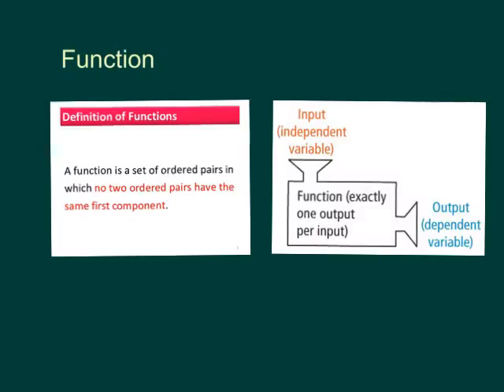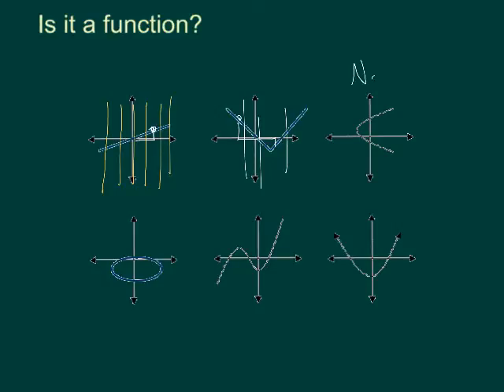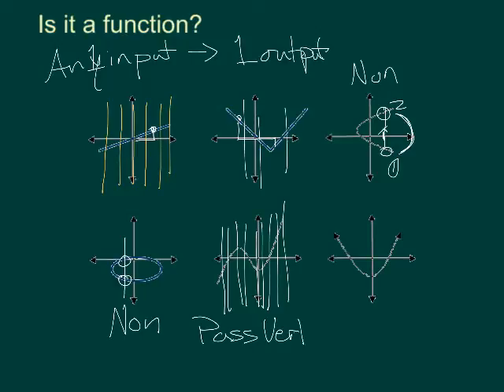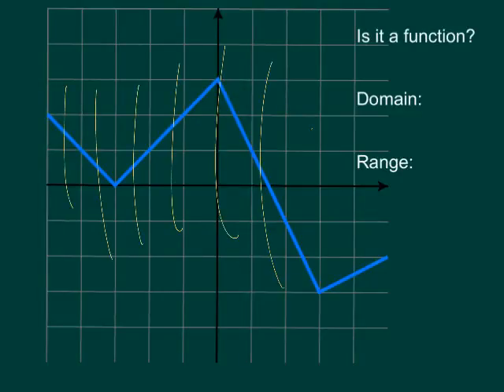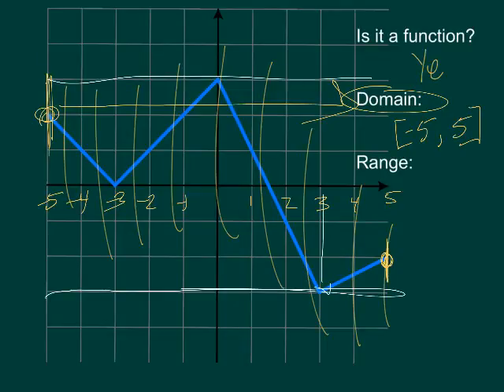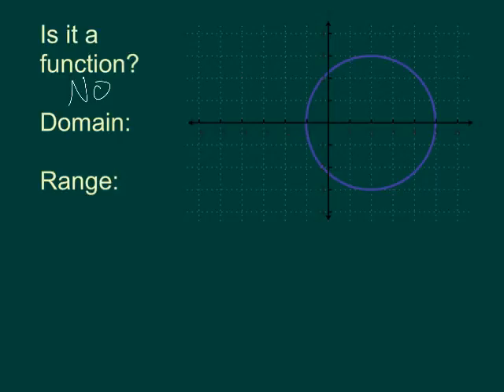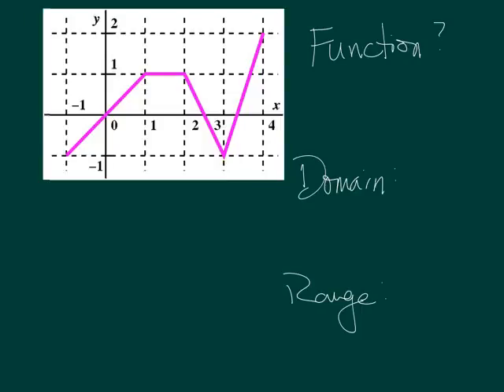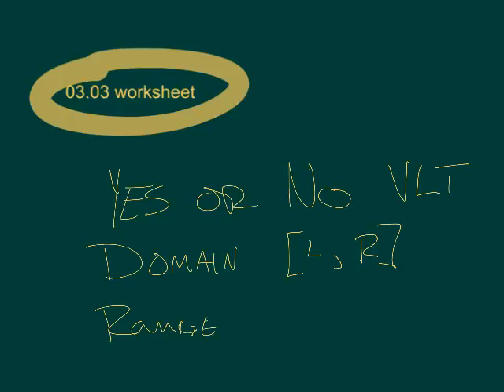03.03 domain and range